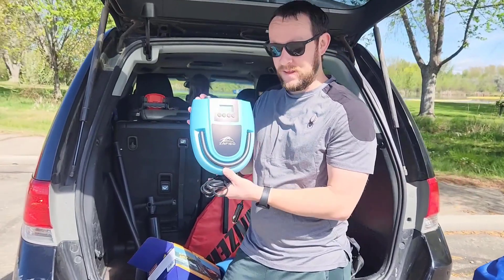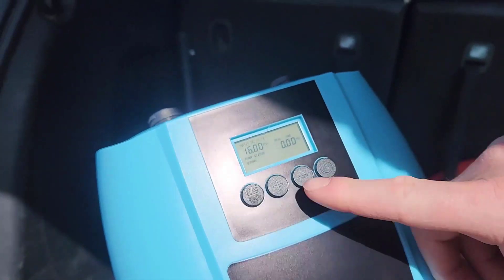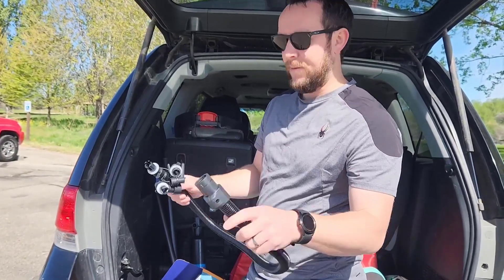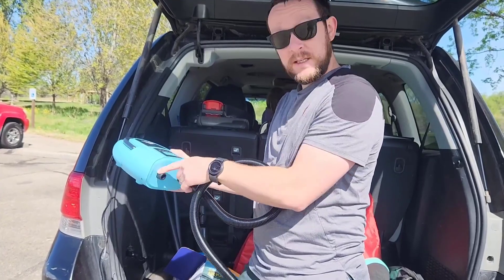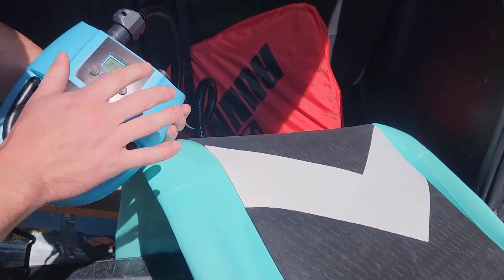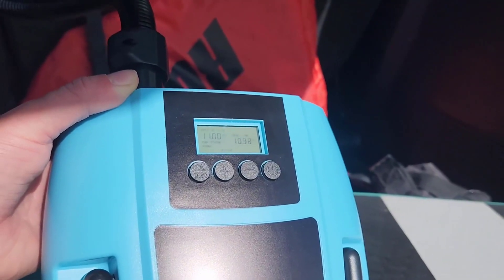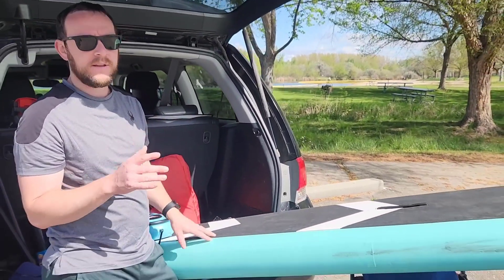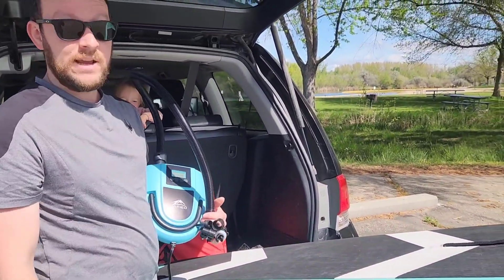Pretty decent paddle board pump with accessories. Not rechargeable.